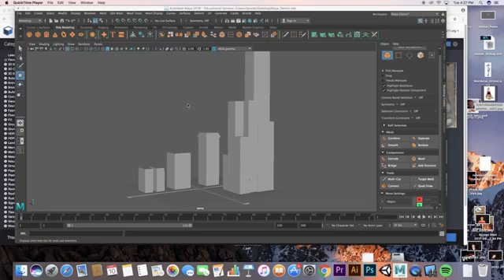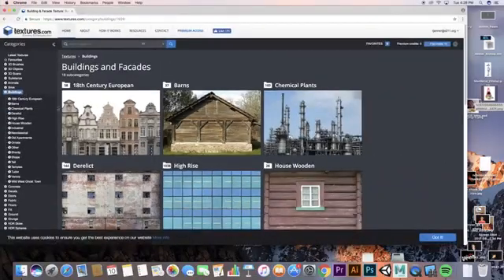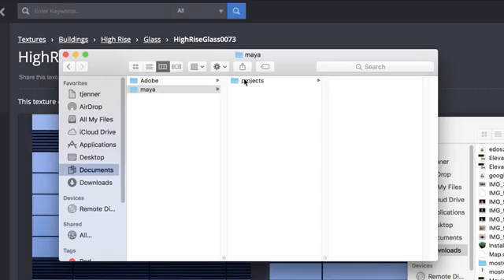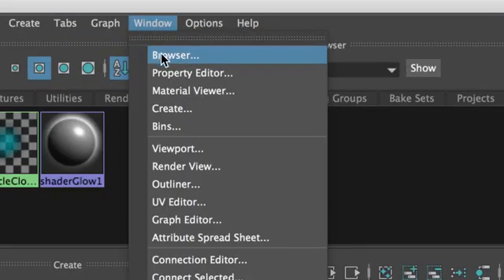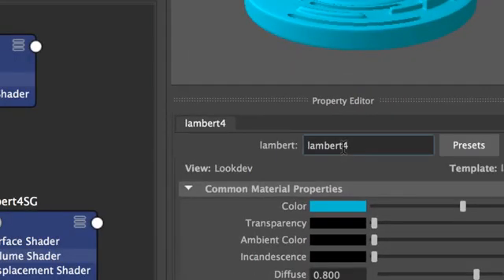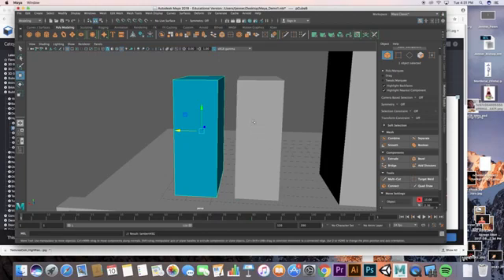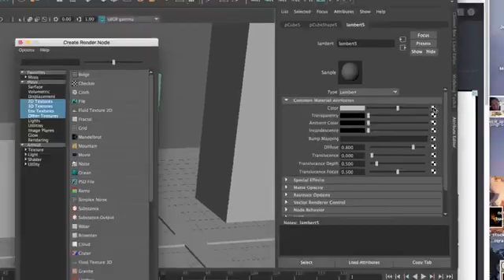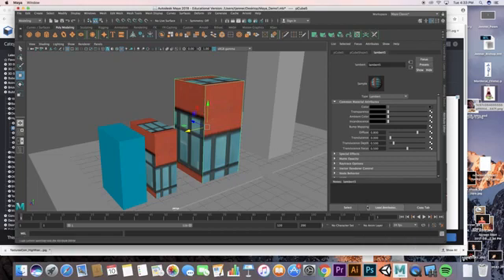Adding Materials & Textures in Maya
For my Digital Media 2 Students - How to add basic materials and textures to simple objects in Autodesk Maya 2018.